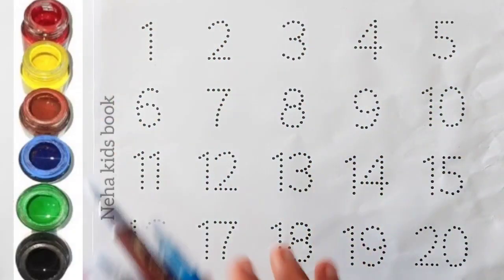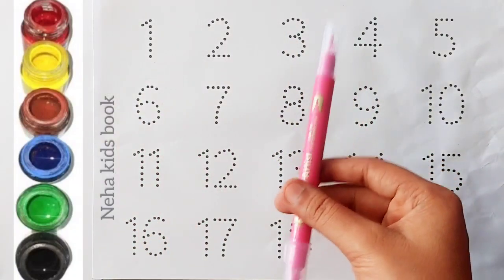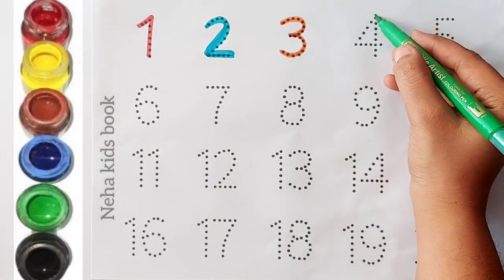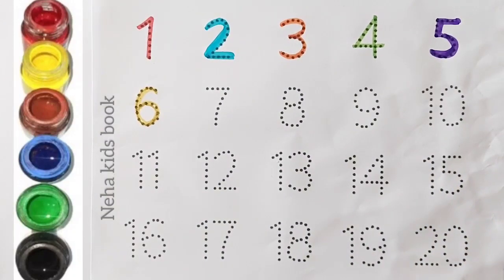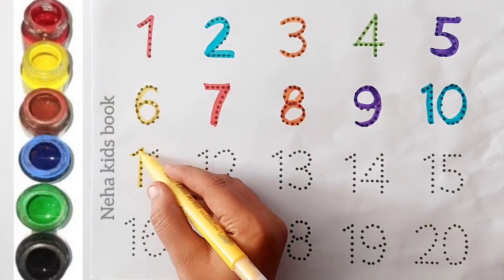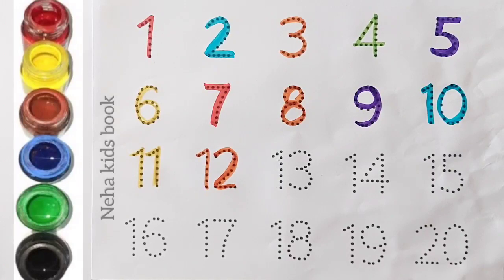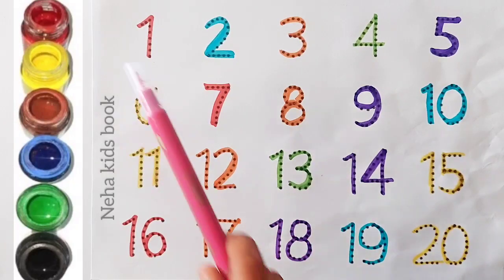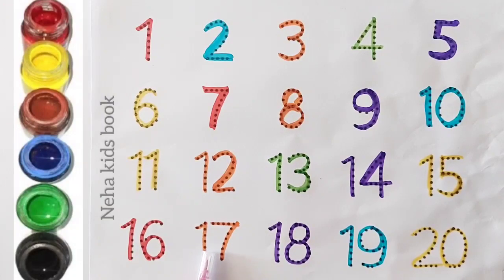1 से 100 तक गिनती, 123 numbers, 1 to 100 counting, One two three, learn to count, numbers song,12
1 से 100 तक गिनती, 123 numbers, 1 to 100 counting, One two three, learn to count, numbers song,12